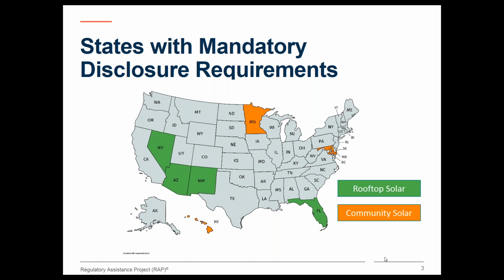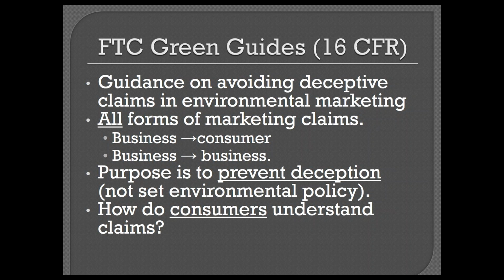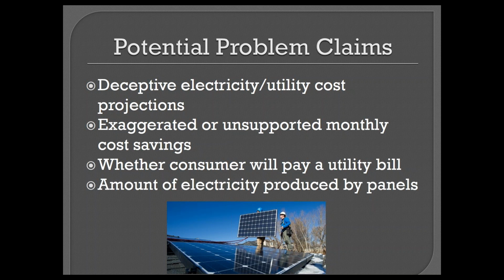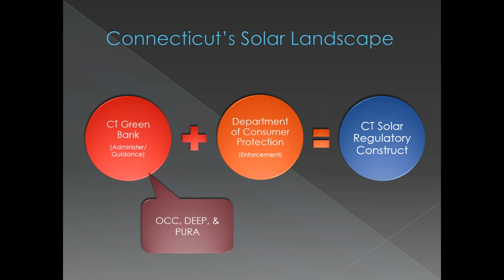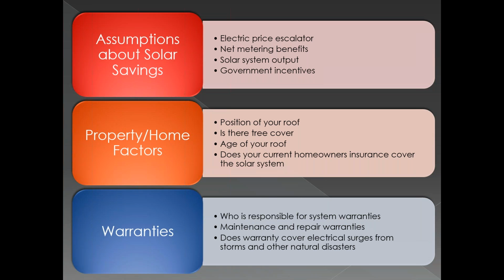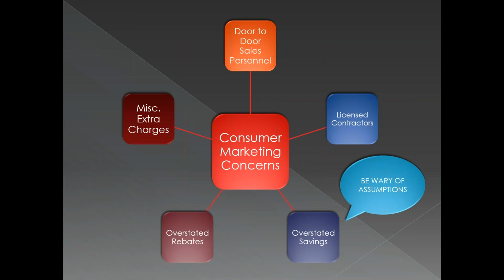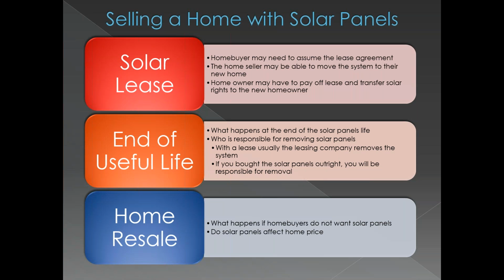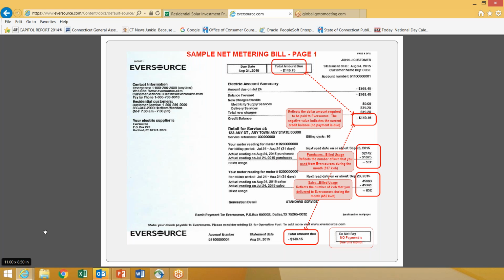Minn PUC webinar (private)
In this webinar facilitated by RAP for Minnesota PUC staff, guest speakers describe consumer protection policy in the solar industry.